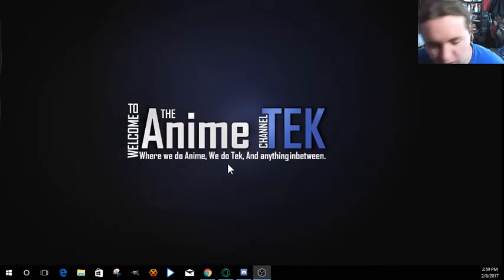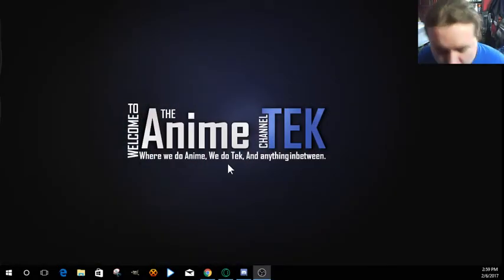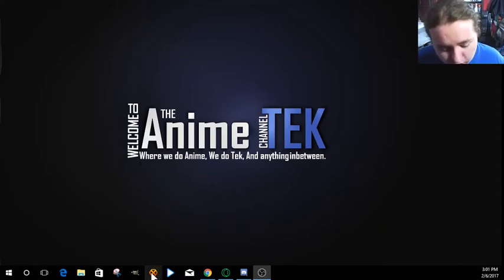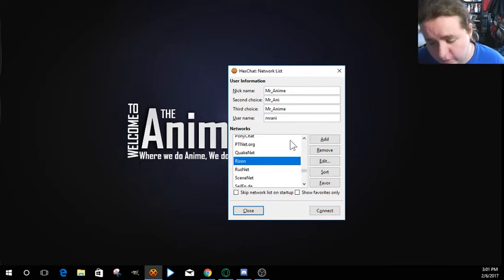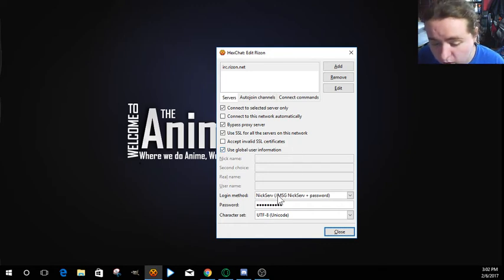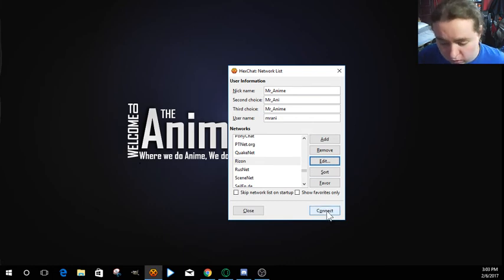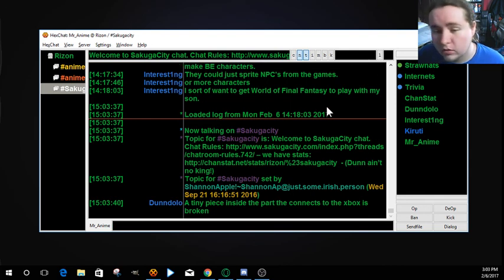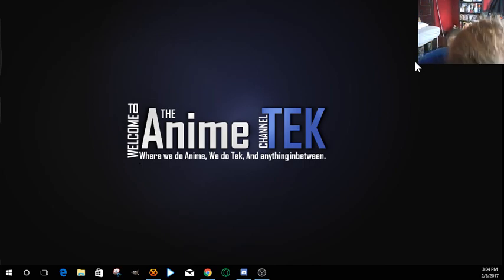Idiots Guide for Connecting to IRC with HexChat